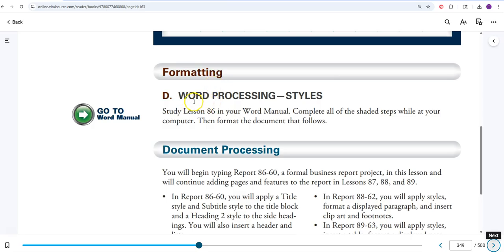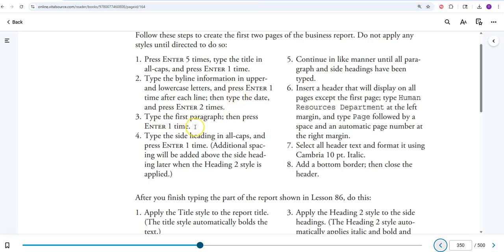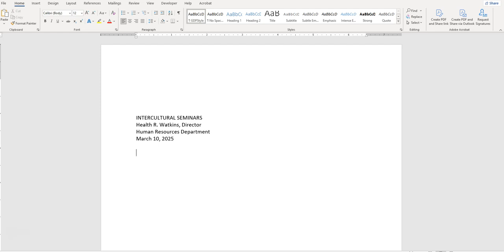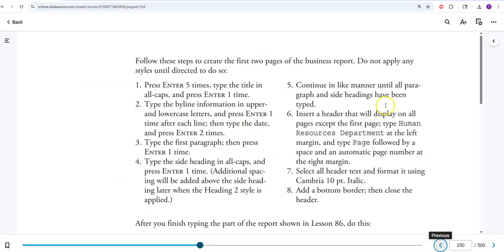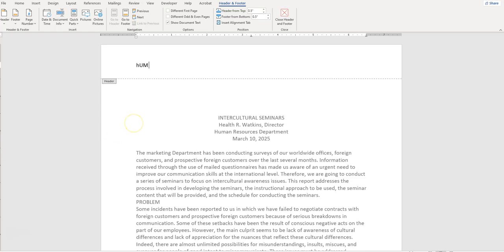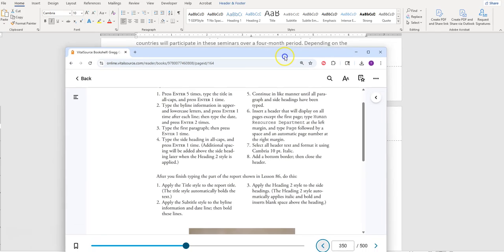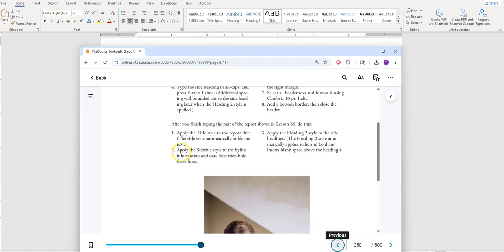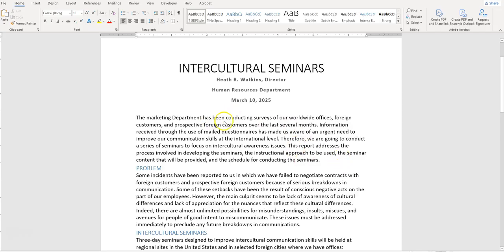BUSN 123 Lesson 86-60